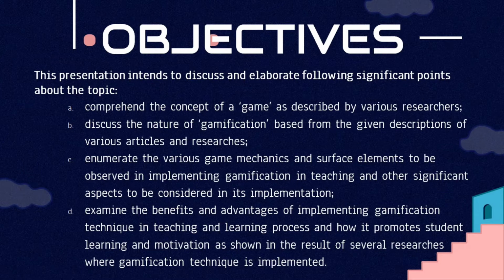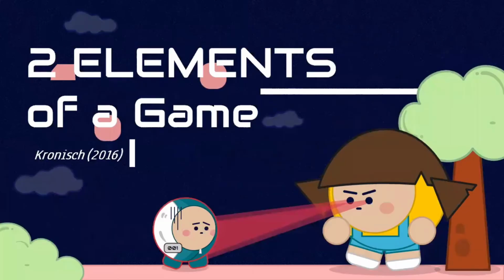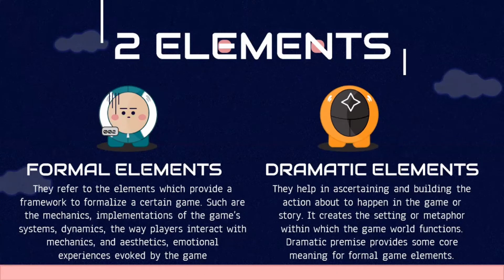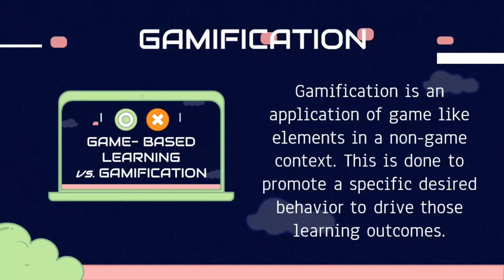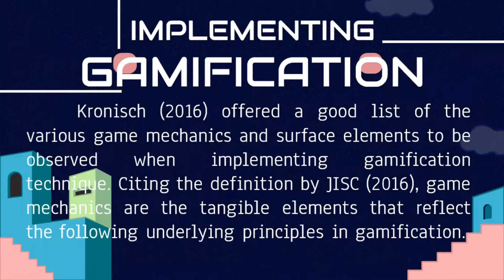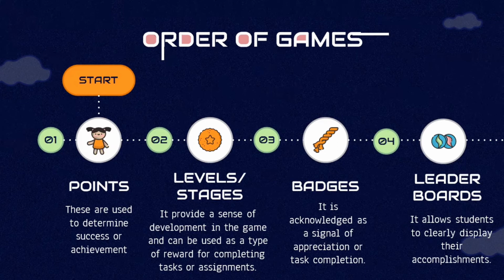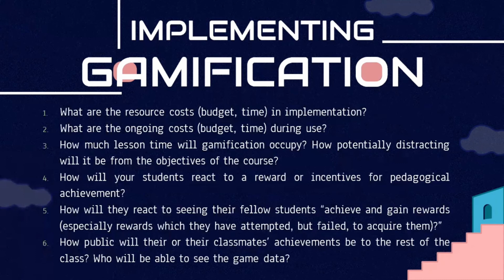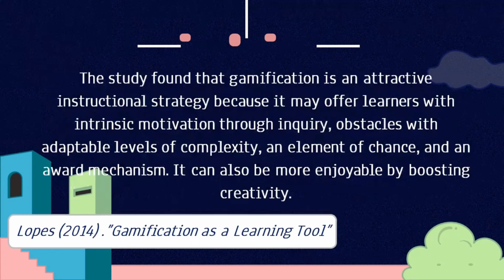MELT 209- B (Gamification)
This video is for education purposes only. This is a course requirement for the course, MELT 209.